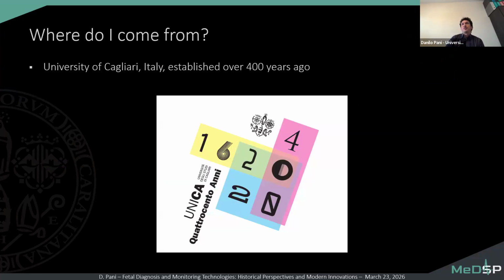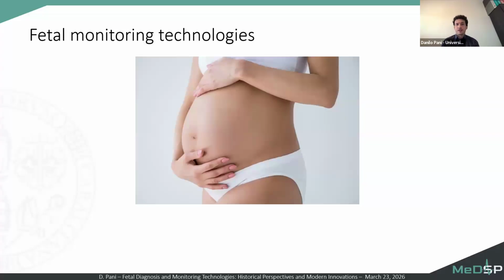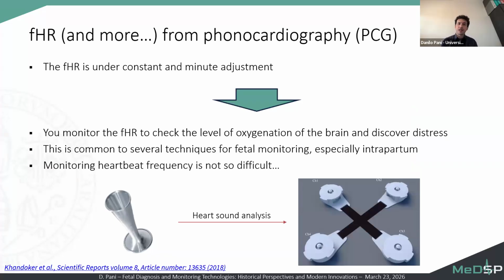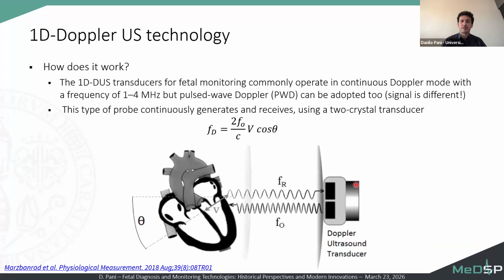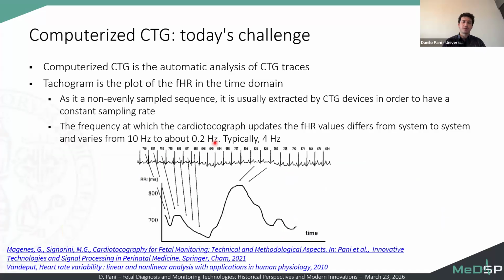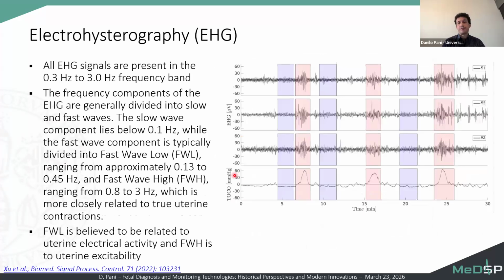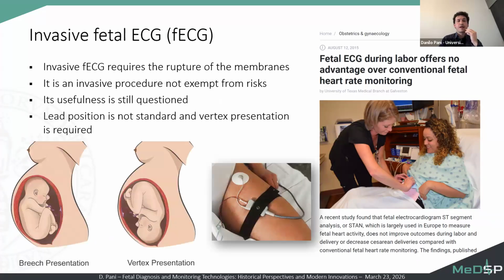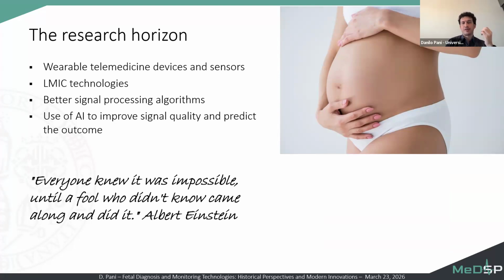Fetal Diagnosis and Monitoring Technologies: Historical Perspectives and Modern Innovations Webinar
IEEE EMBS Therapeutic & Diagnostic Systems and Technologies Webinar Series with Danilo Pani, PhD, Associate Professor at the University of Cagliari.

Fetal Diagnosis and Monitoring Technologies: Historical Perspectives and Modern Innovations

Fetal diagnosis and monitoring technologies continue to evolve, creating new opportunities to better understand fetal health and improve outcomes for mothers and babies. In this webinar, Professor Danilo Pani explores the history, challenges, current technologies, and emerging innovations shaping the field of fetal monitoring.

Monitoring fetal health presents unique challenges, as fetal signals are often weak, difficult to access, and affected by maternal physiological activity. The webinar examines key technologies including traditional fetal auscultation and phonocardiography (PCG), Doppler ultrasound, and cardiotocography (CTG), the clinical standard for monitoring fetal heart rate and uterine contractions during labor.

Professor Pani also explores advances in fetal electrocardiography (ECG), including non-invasive abdominal sensors that rely on sophisticated signal processing to separate maternal and fetal cardiac activity. Emerging technologies such as fetal magnetocardiography and near-infrared spectroscopy are further expanding the possibilities for studying fetal physiology.

Looking ahead, wearable devices, telemedicine, AI-driven signal processing, and clinical decision support systems could transform fetal monitoring by enabling more continuous, personalized, and accessible care. These innovations have the potential to improve signal quality, support real-time risk assessment, and advance the future of maternal and fetal healthcare.